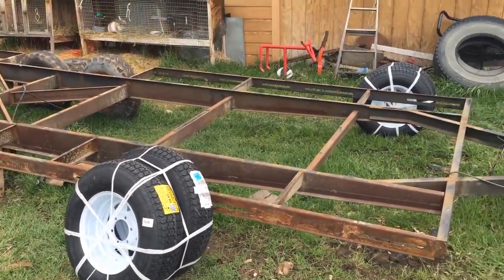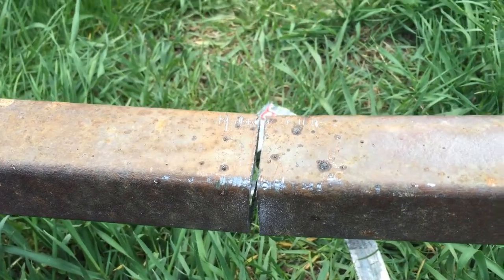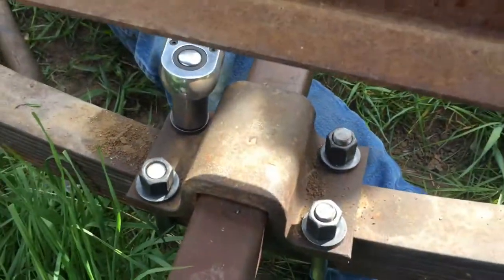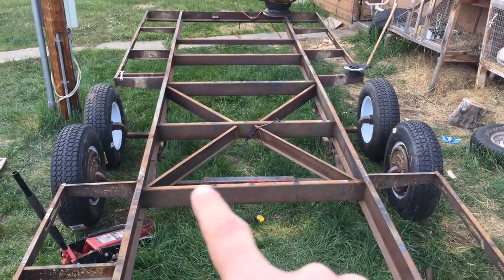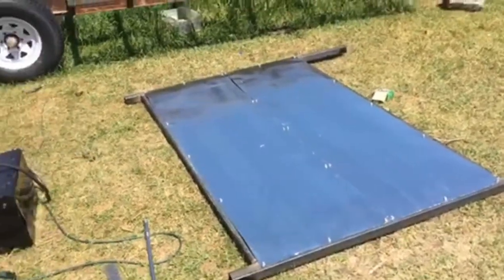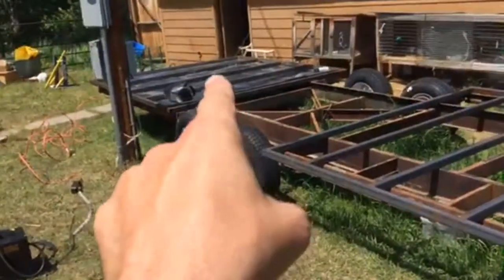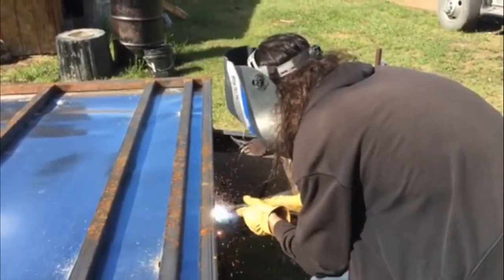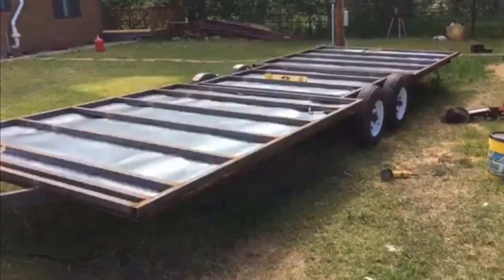Axle mod, sub floor framing & flashing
In this video I widen the axles, fabricate the sub floor joists and install the flashing.